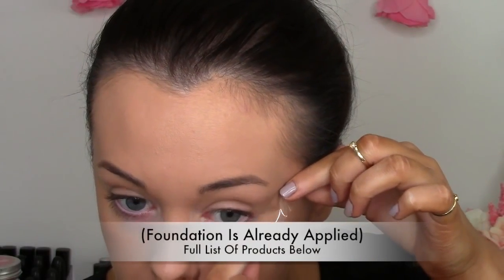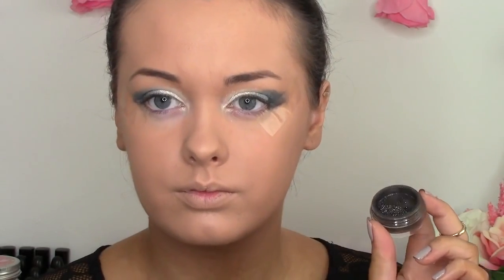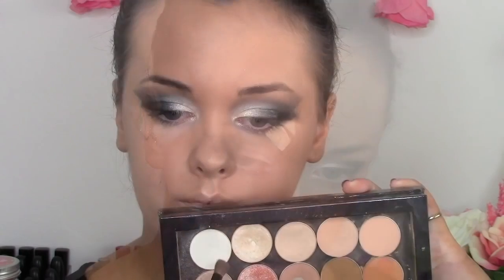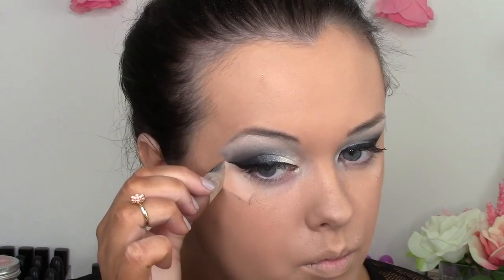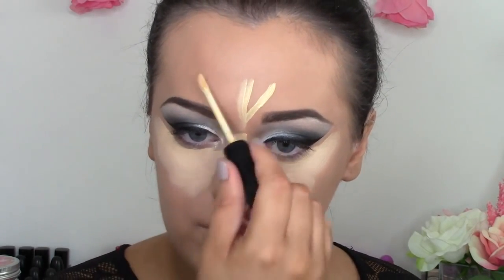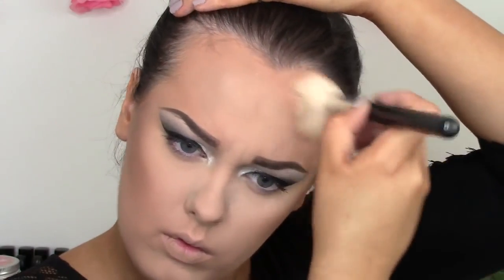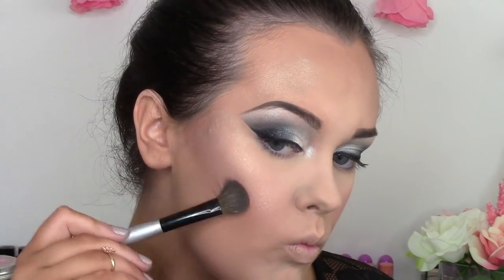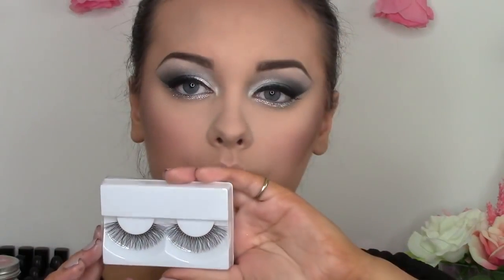Black and Silver Smokey Eye Tutorial